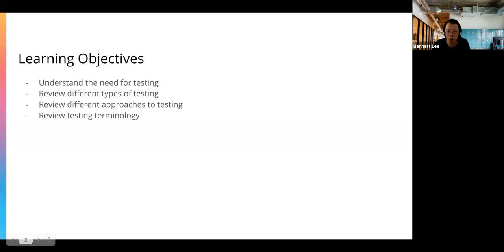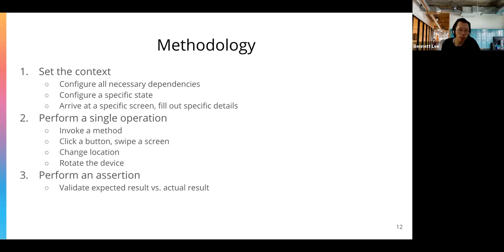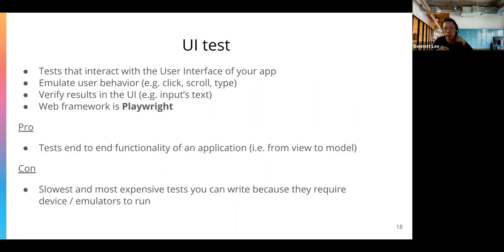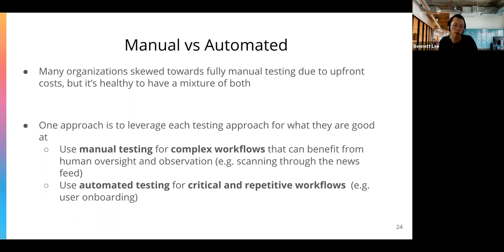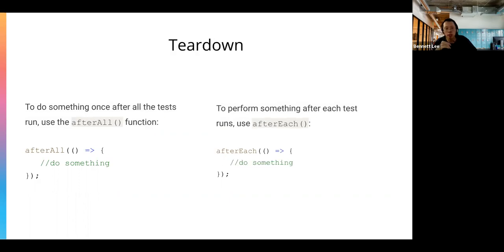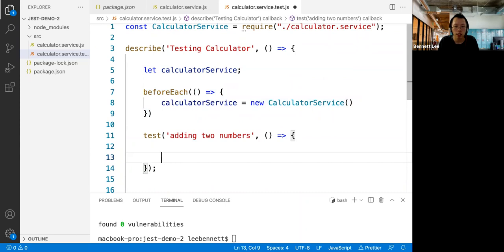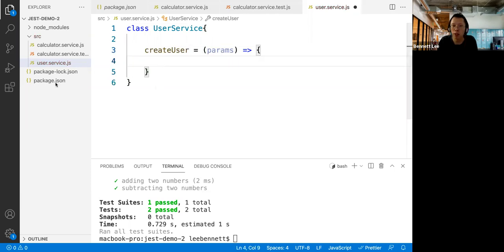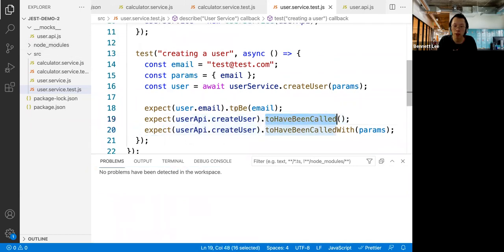Frontend Testing with Jest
With Bennett Lee.